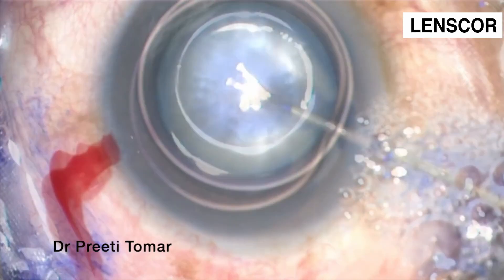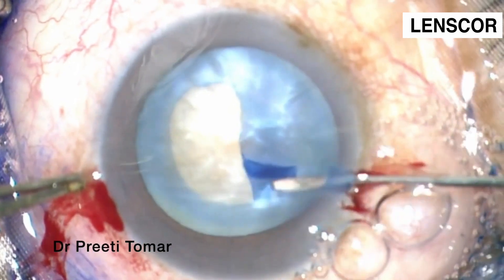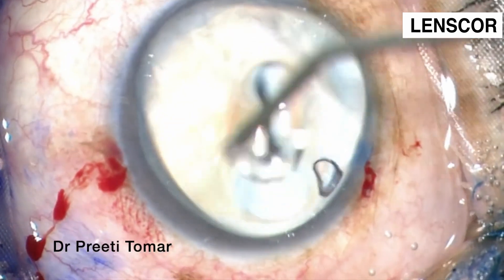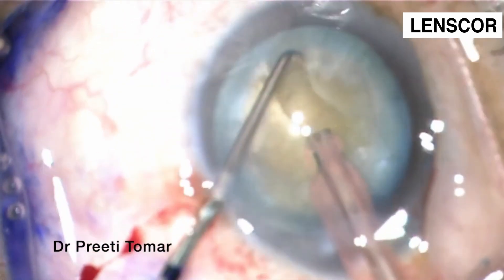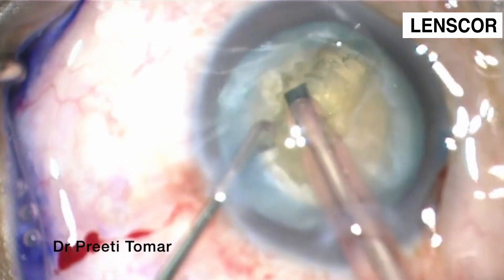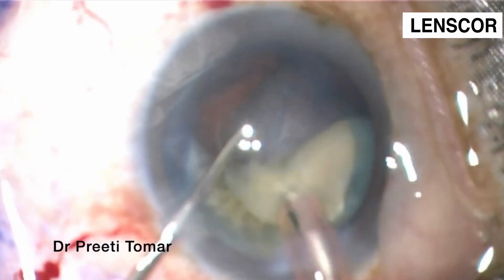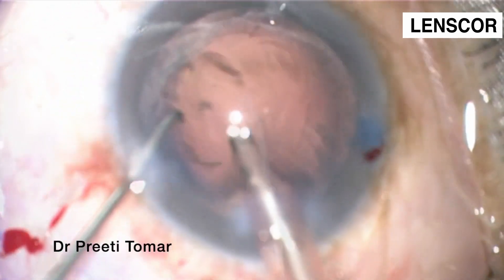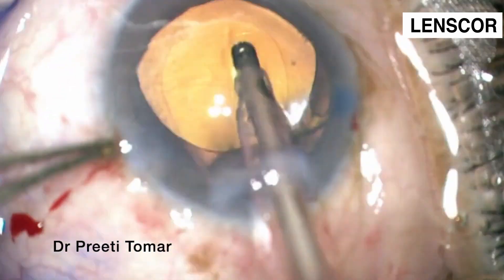Phacoemulsification in Mature Cataract by Stop & Chop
On this World Sight day, we will discuss the most common cause of avoidable blindness i.e Catarct. It can be seen in both youngs and elderly age group.
Dense white cataracts are more commonly seen in older age group due to opacity of the crystalline lens. The anterior capsule tends to look relatively flat with no evidence of fluid within the capsular bag. Once the capsule is stained with trypan blue dye, the capsulorrhexis is done followed by minimal and controlled hydrodissection. However, due to the density of the nucleus a larger degree of ultrasonic phaco energy is required and the risk of corneal endothelial cell loss is higher. For such eyes, re-coating the endothelium with a dispersive viscoelastic using soft shell technique helps to lessen the risks.